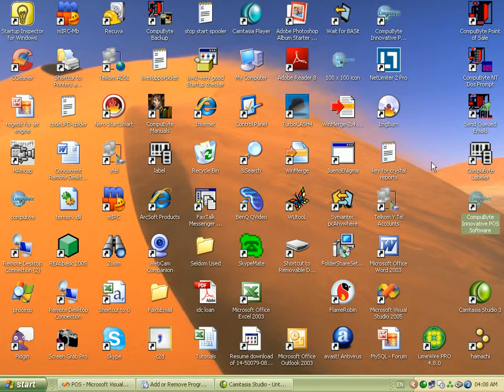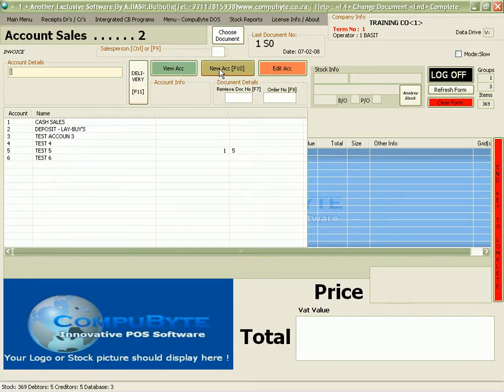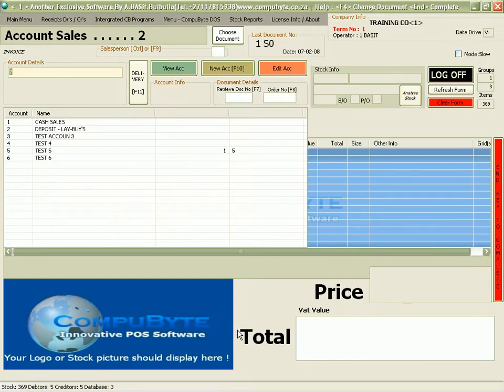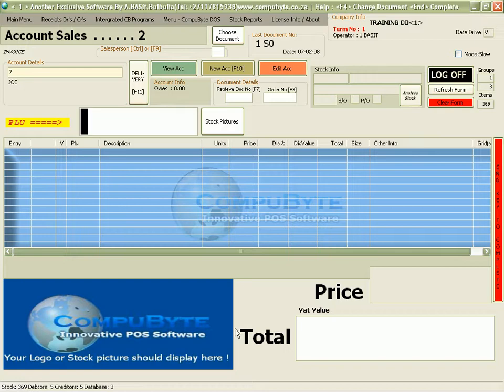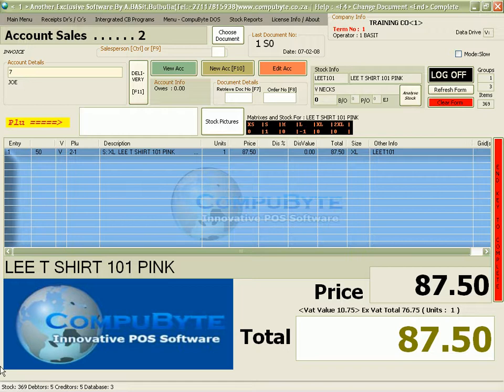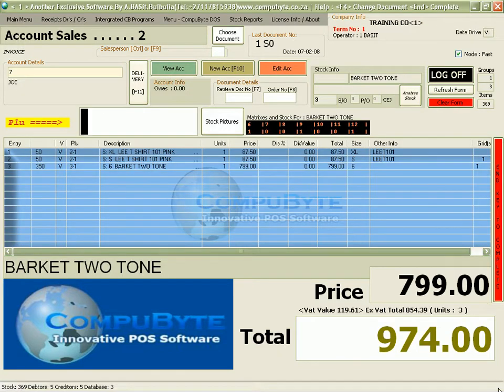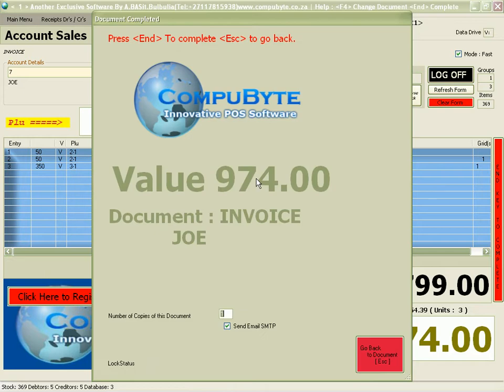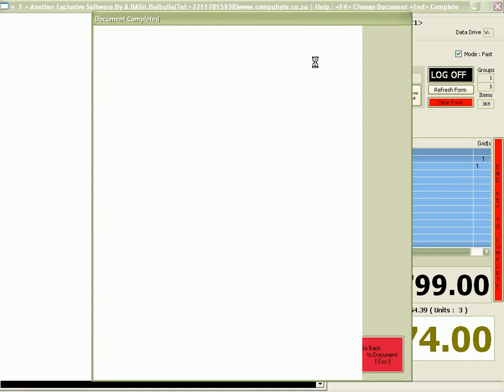Compubyte Tutorials - Account Sales (3)